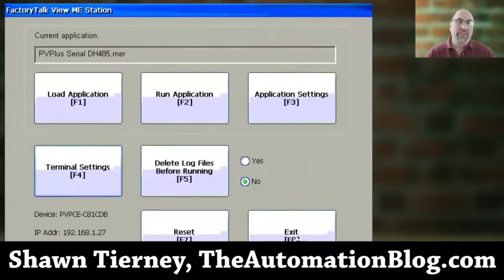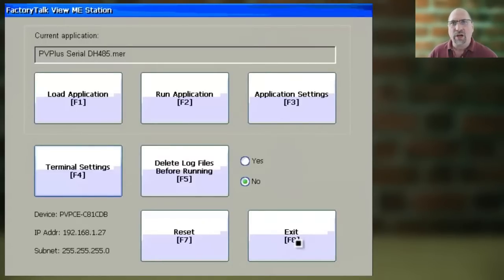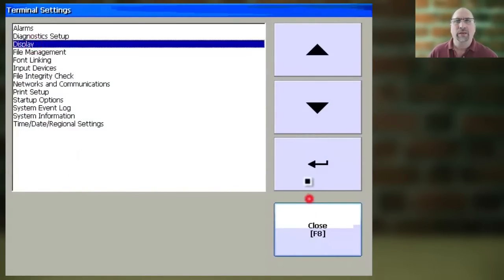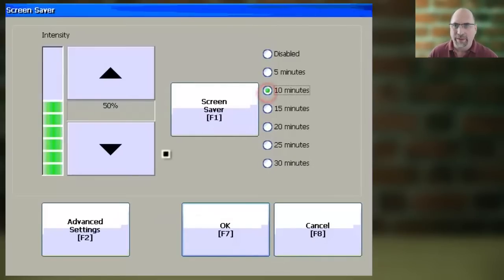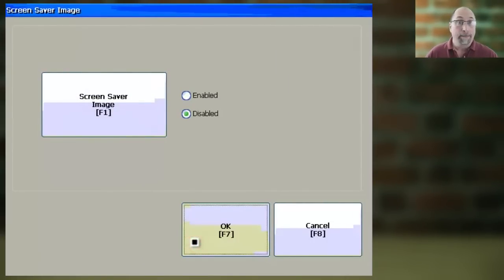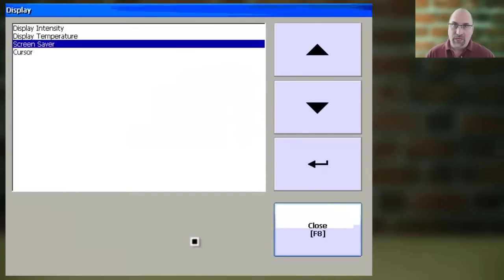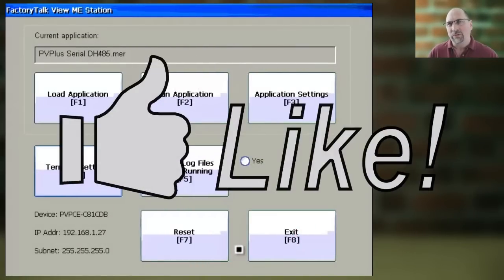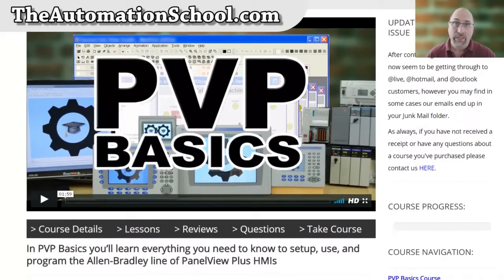How to setup the PanelView Plus Screen Saver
Shawn shows how to setup the PanelView Plus Screen Saver in Episode 28A of The Automation Minute Season 3.